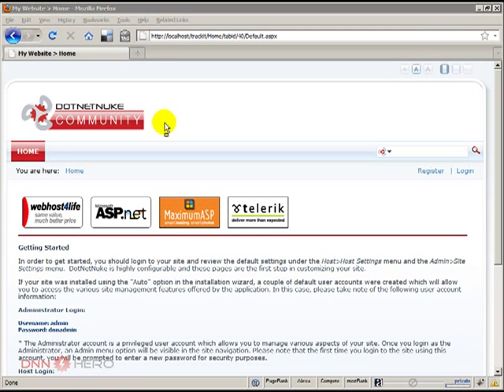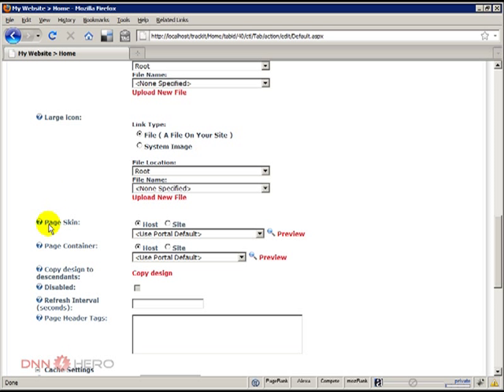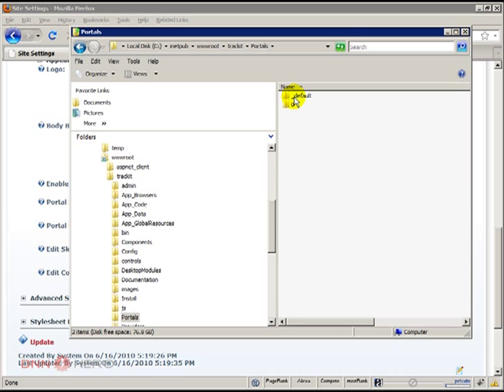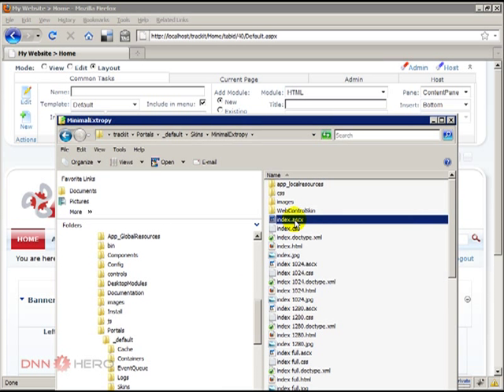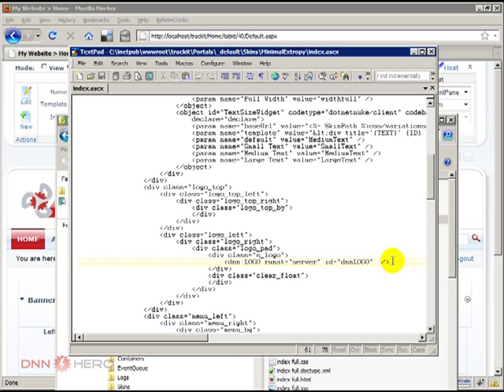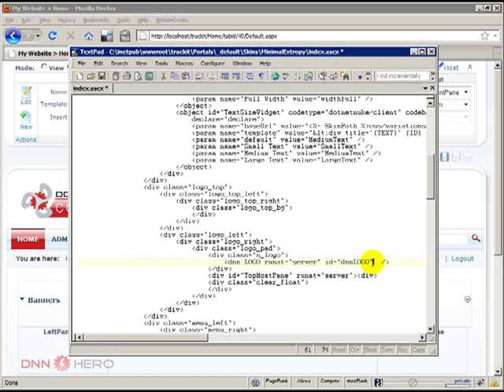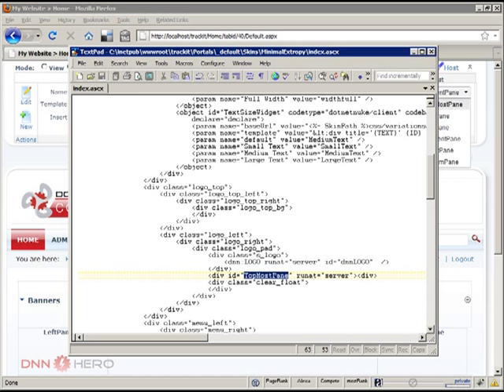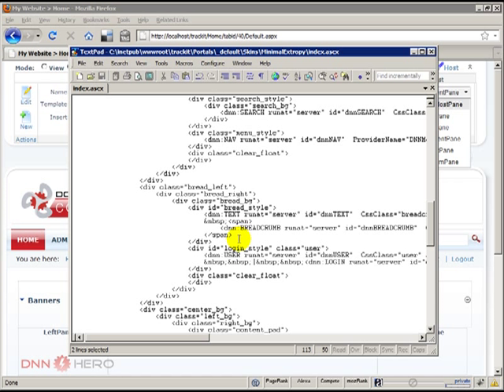DotNetNuke Tutorial, How to create a pane - Video #74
- This video will show you how to create more panes in your DotNetNuke website.